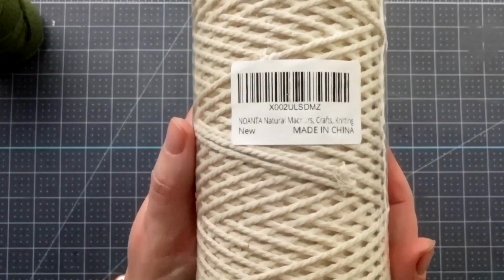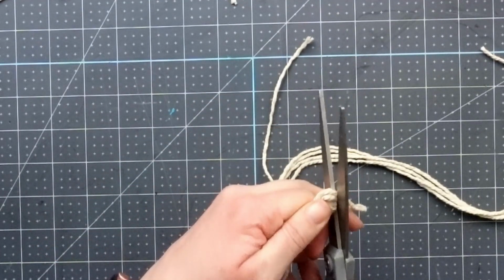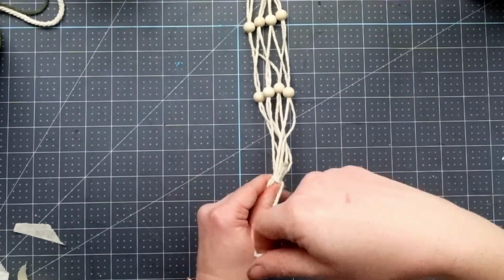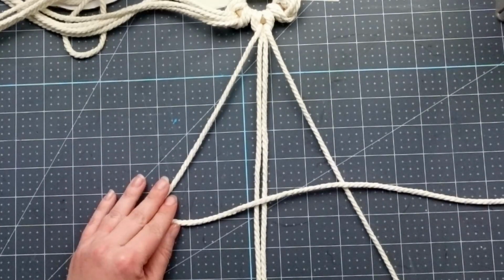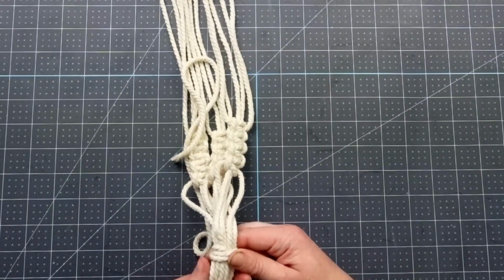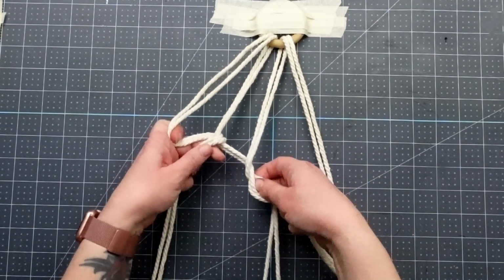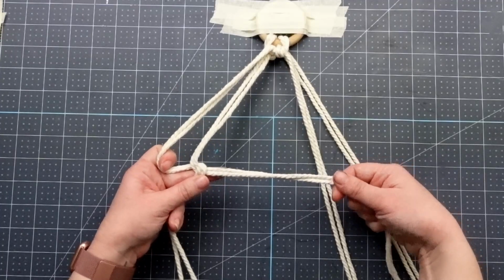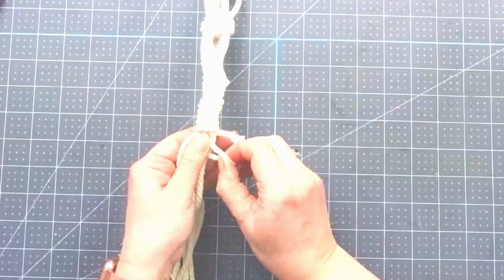3 Macrame Plant Hanger DIY // Step by Step Guide - EASY Macrame Tutorial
Today I have three brginner friendly macrame plant hangers to share! One is a no knot macrame hanger that anyone can make 😊

AMAZON FAVORITES:
Wood Rings
Wood Beads
4MM Macrame Cord
2MM Macrame Cord
Clay Tools
Starbond Super Glue
Glue Accelerator
Table Top Vacuum
Silicone Boarder Mould
Wood Glue Dispencer